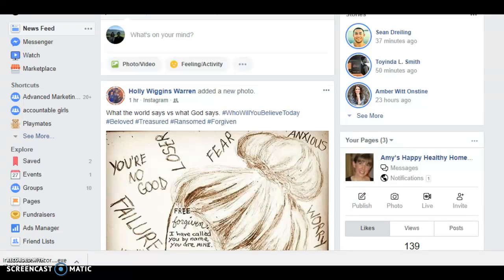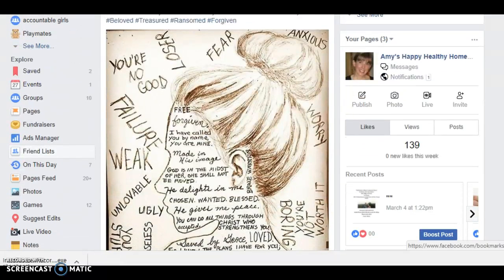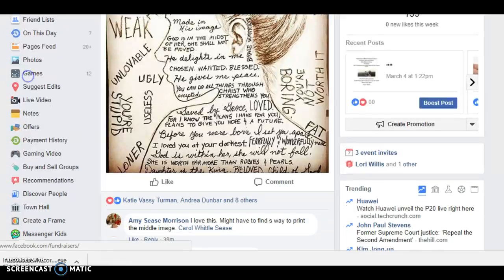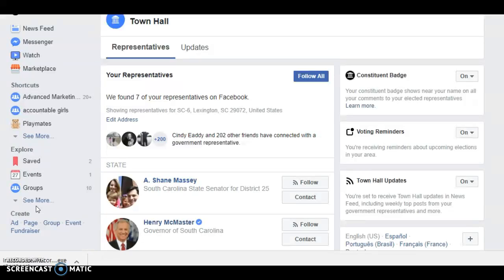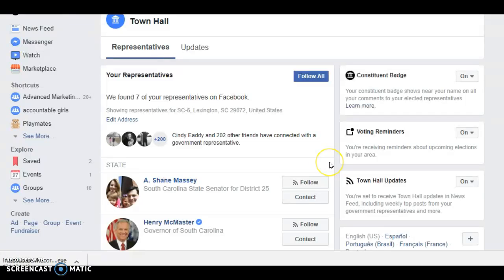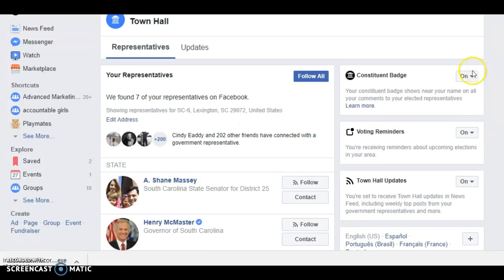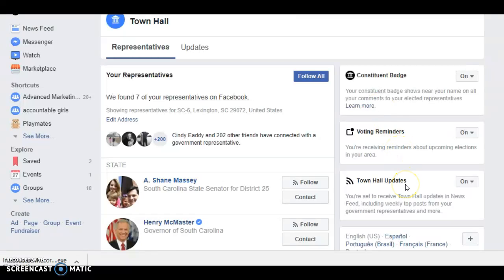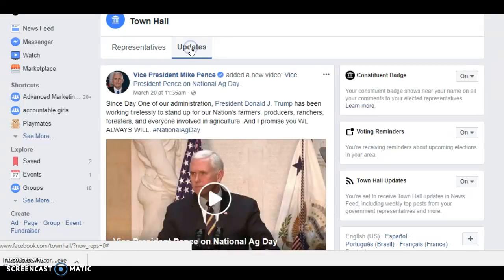Facebook Town Hall Tool